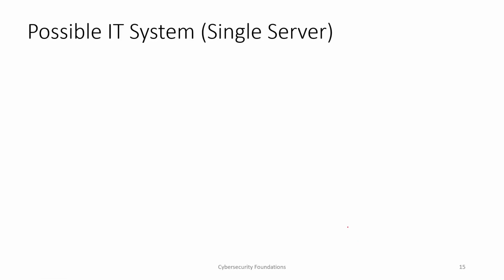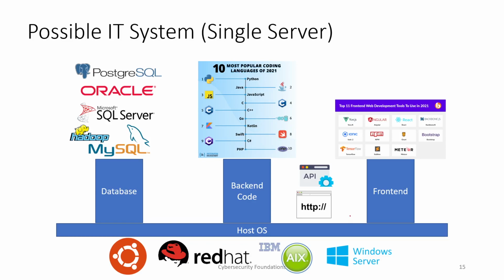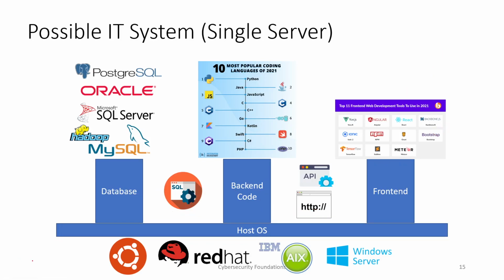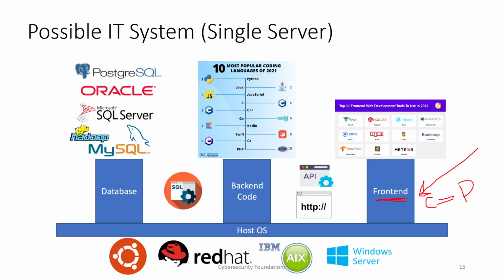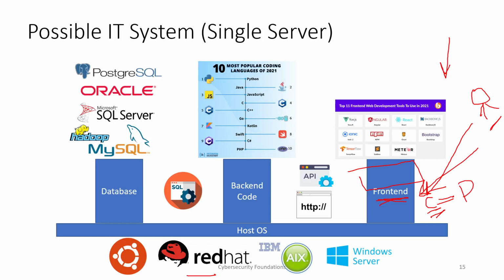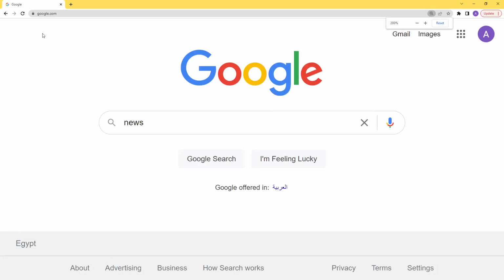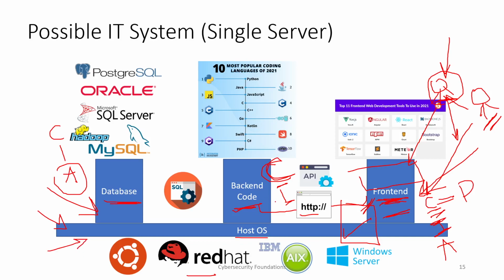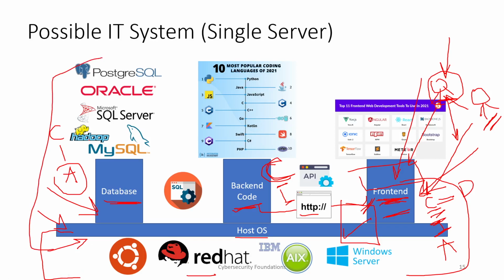3 Securing Systems Understand Normal system components and common risks